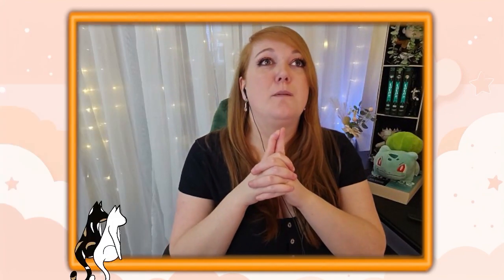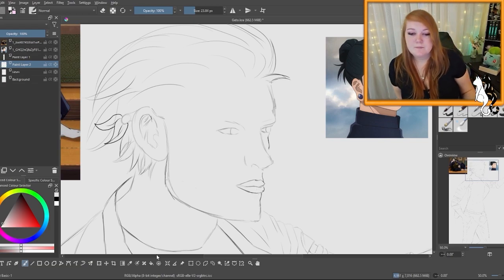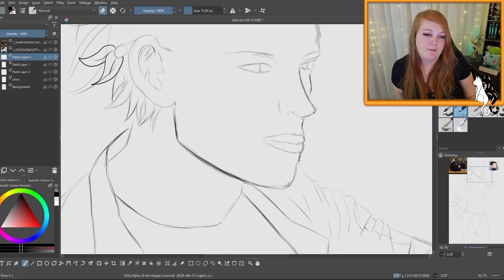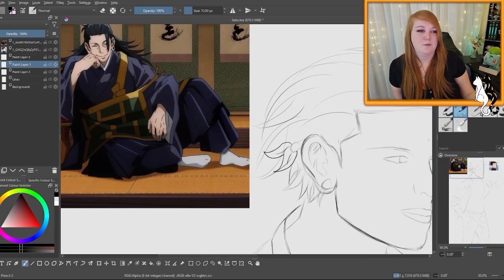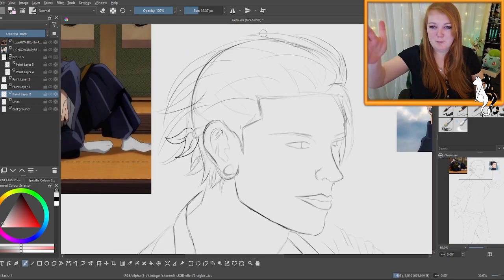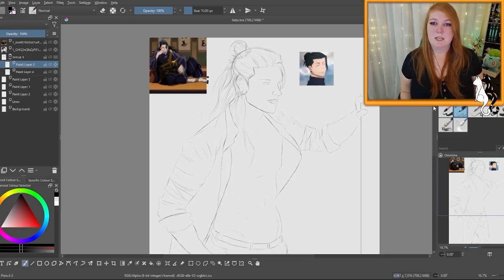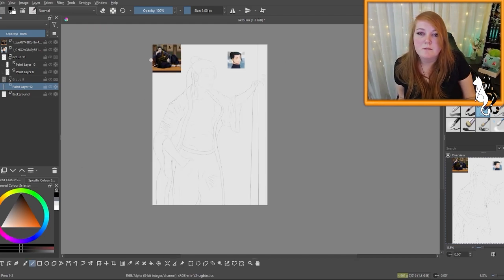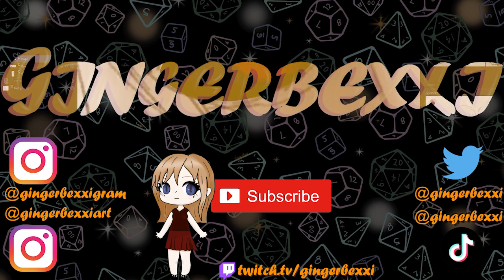Turning Naruto's Asuma Sarutobi into JJK's Suguru Gato! | Digital Line Art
I stream on Twitch every Wednesday and Saturday so come hang out